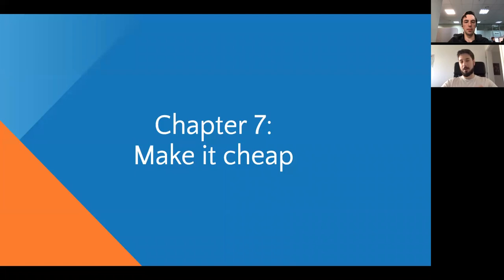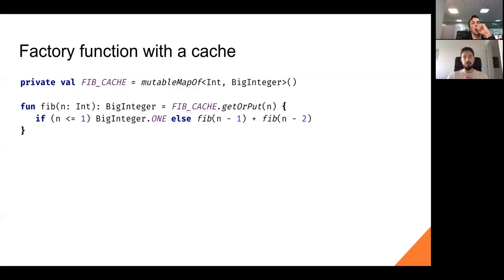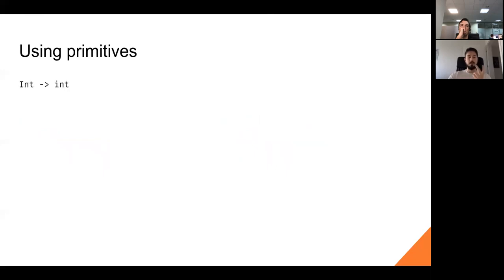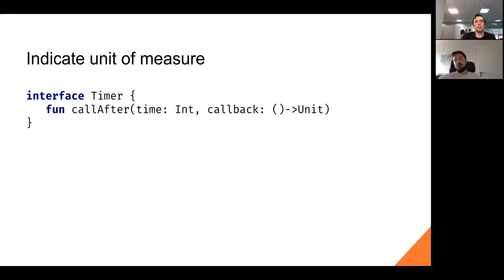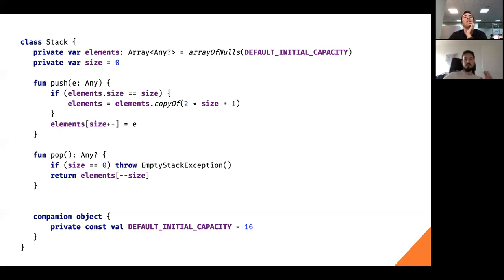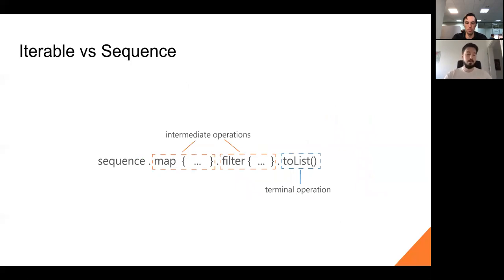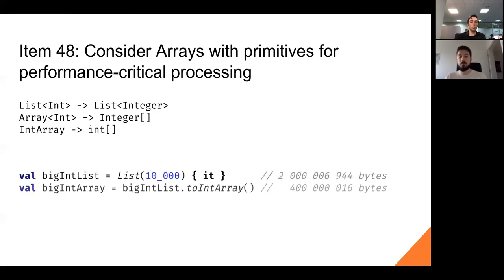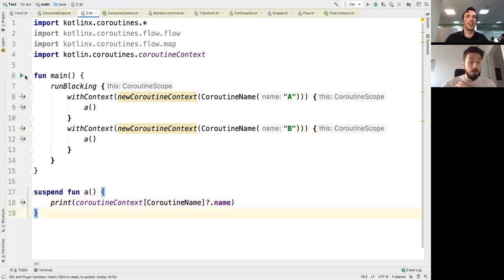Marcin Moskala - Dry-Run #1